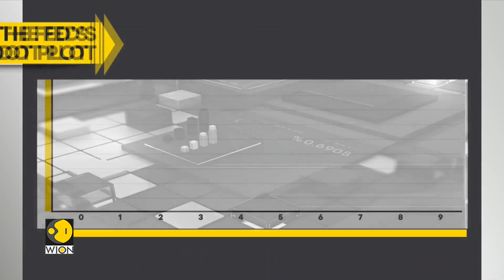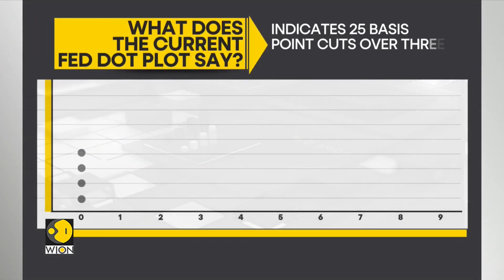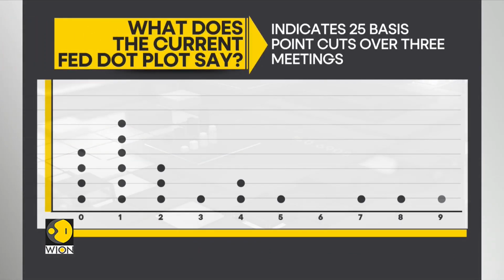US Fed turns to dot plot graph to cut rates | World Business Watch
The US Federal Reserve at its meeting on march 20 left the key lending rate unchanged, as was expected by the market. Following the announcement, all eyes were on the US Fed’s dot plot to look for signals on the next rate cut. This story explains what a dot plot is and why it's important now.